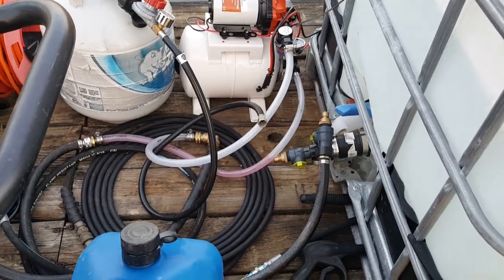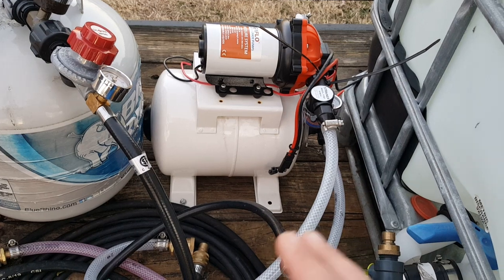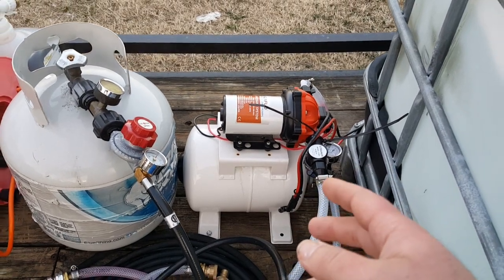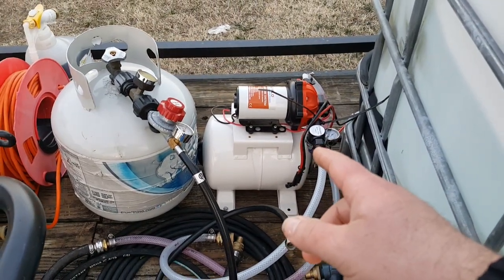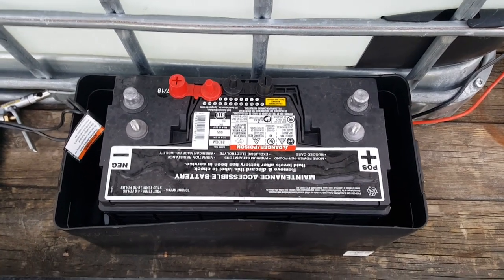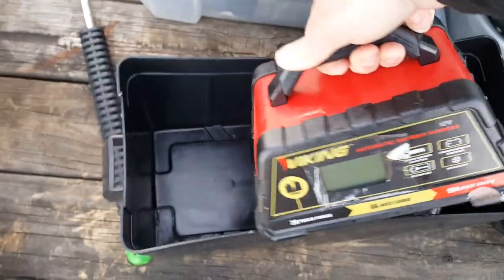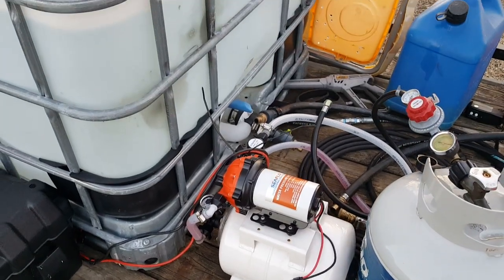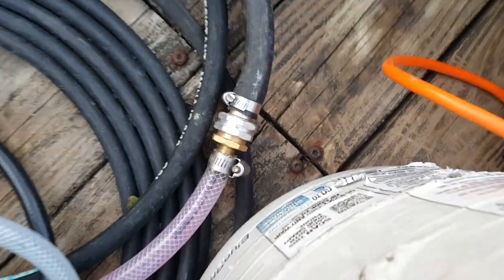WHAT I USE TO PUMP WATER FROM MY TANK TO THE PRESSURE WASHER